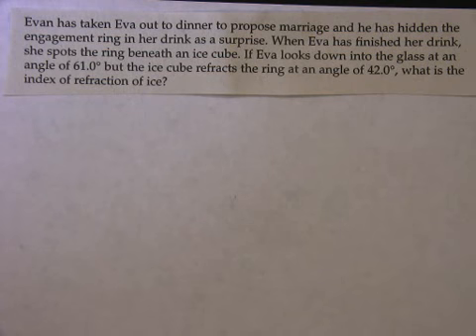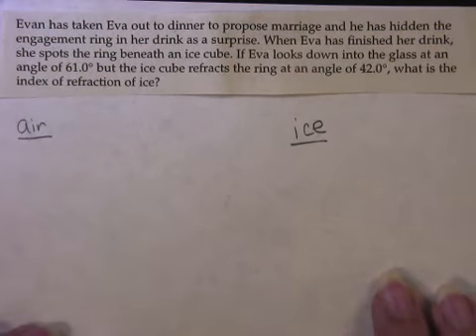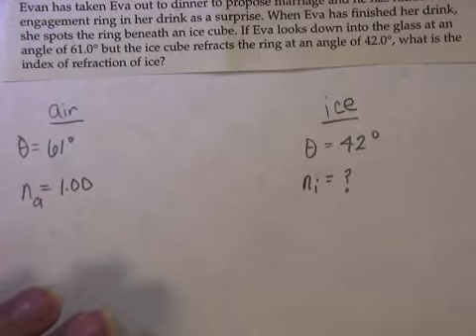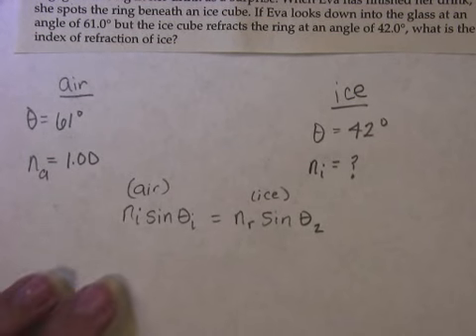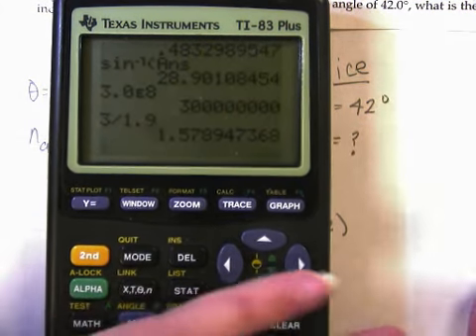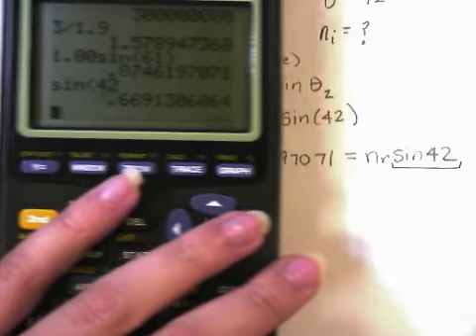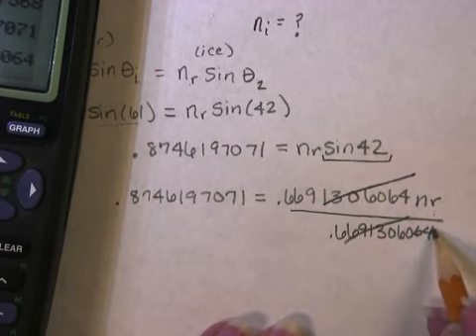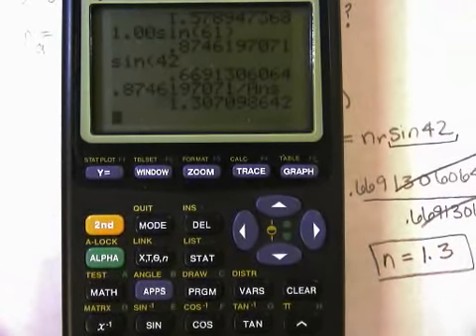solving for index of refraction2.avi